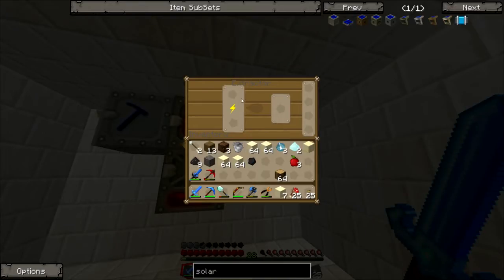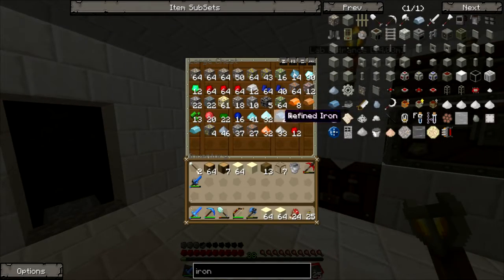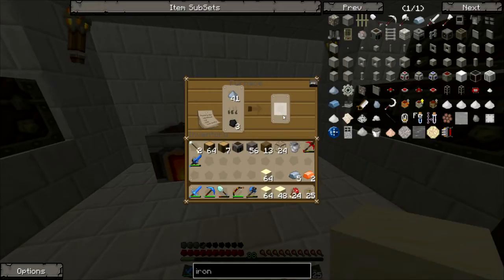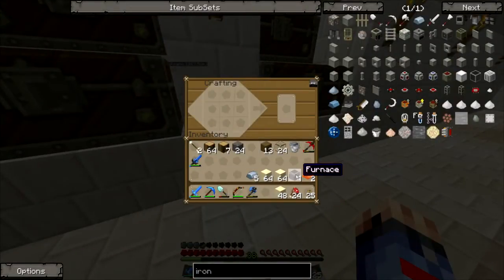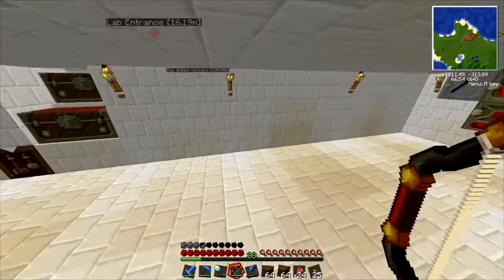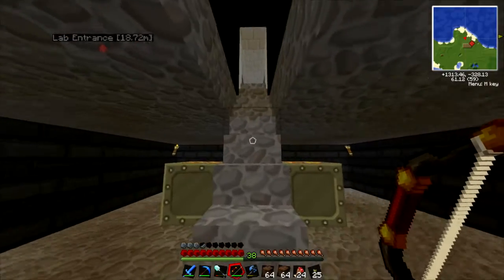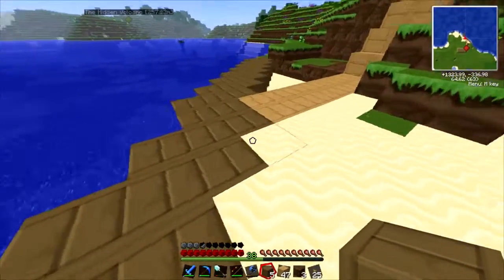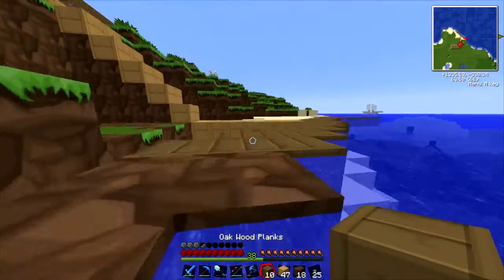Minecraft - Big Dig | Harbor Access | Episode 13